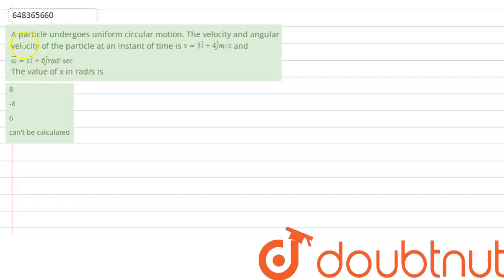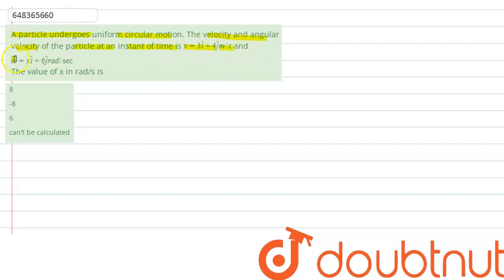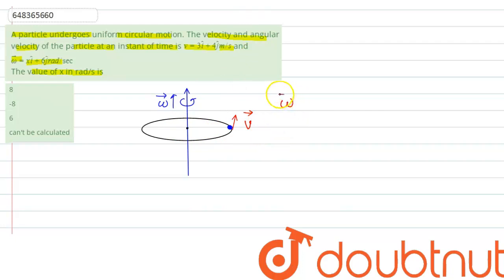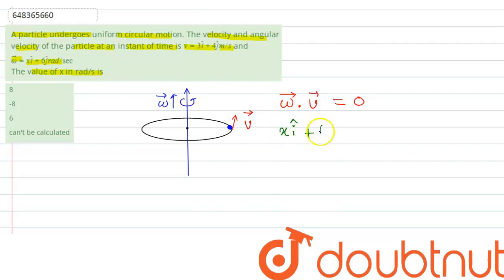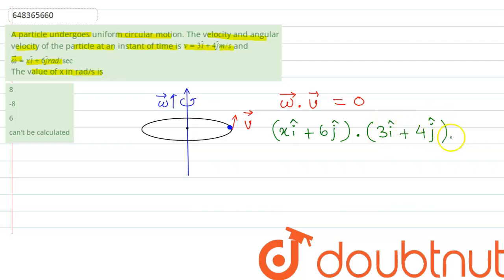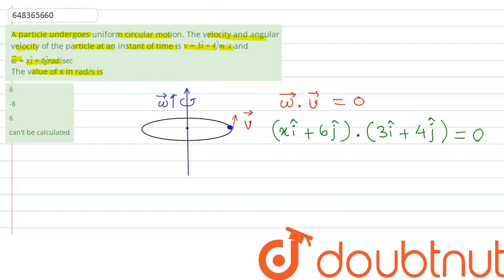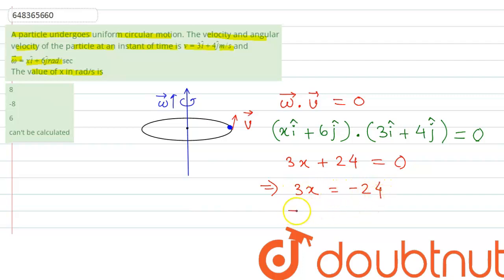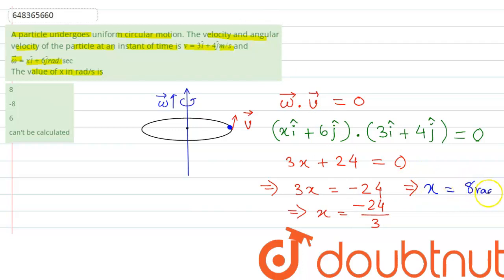A particle undergoes uniform circular motion. The velocity and angular velocity of the particle ...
A particle undergoes uniform circular motion. The velocity and angular velocity of the particle at an instant of time is v=3hat i+4hatj m//s and vec(omega )= xhat i+6hatjrad//sec The value of x in rad/s is
Class: 11
Subject: PHYSICS
Chapter: HORIZONTAL CIRCULAR MOTION
Board:IIT JEE

👉 Have Any Query? Ask Us.